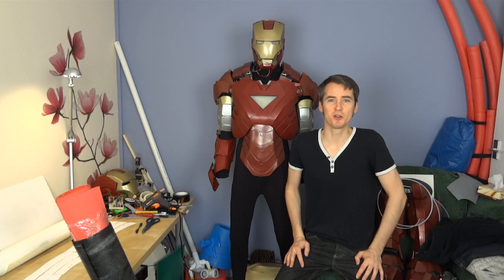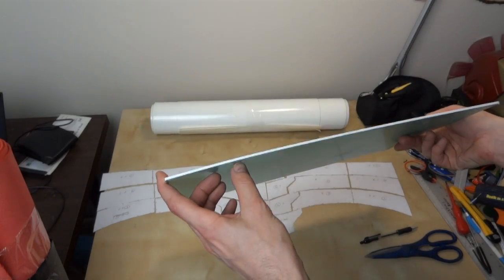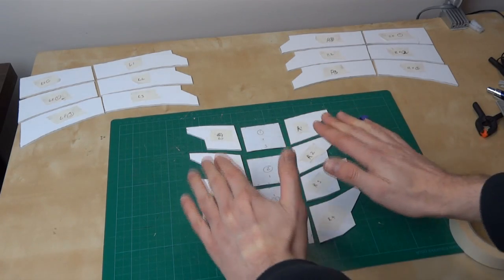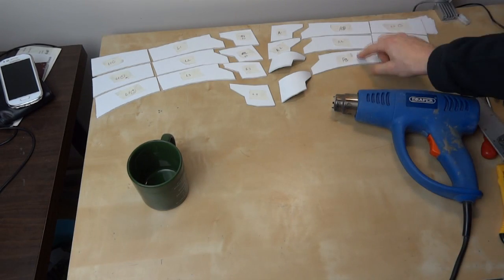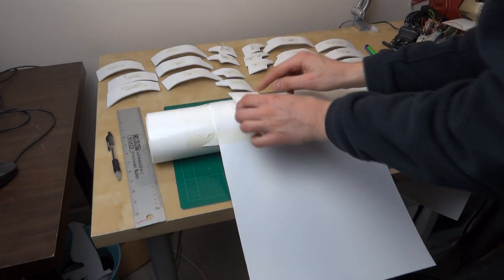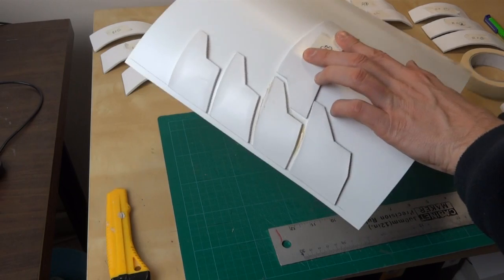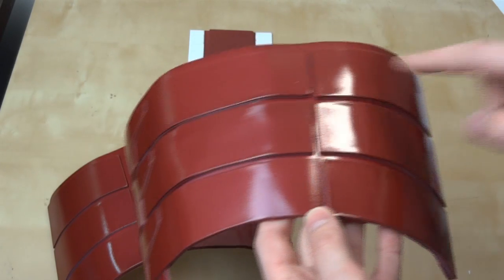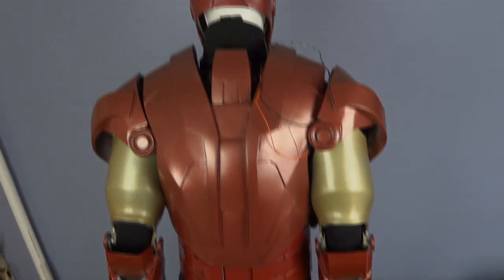Iron Man Power Suit #48 | Building Abs | James Bruton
Building the Abs and Kidneys for my Iron Man cosplay.

① GENIUS

② XROBOTS